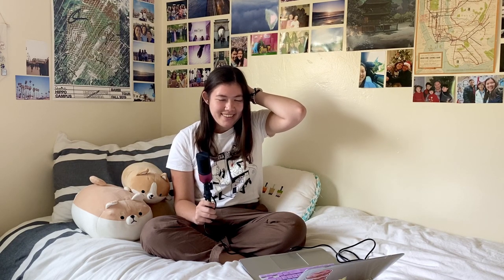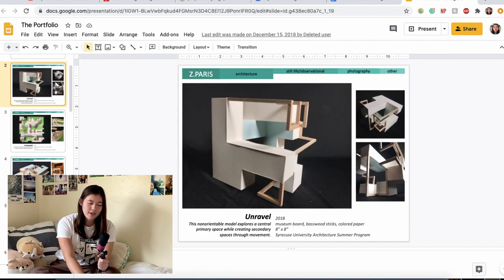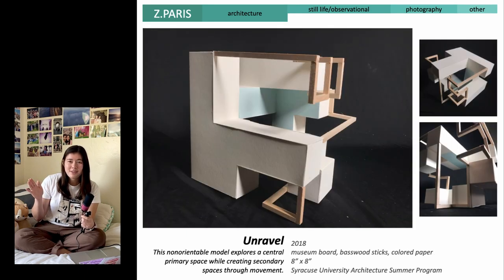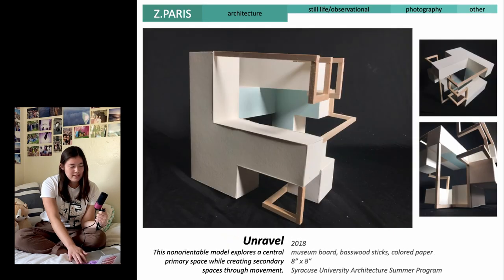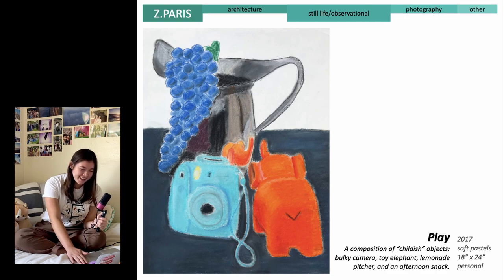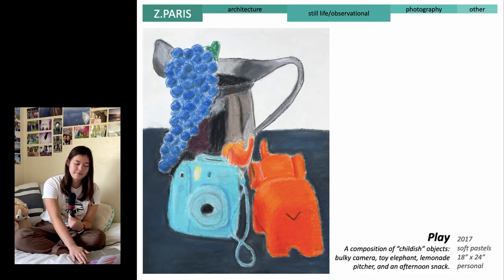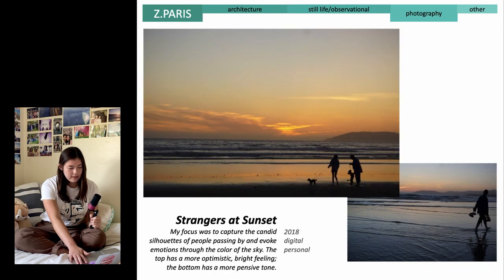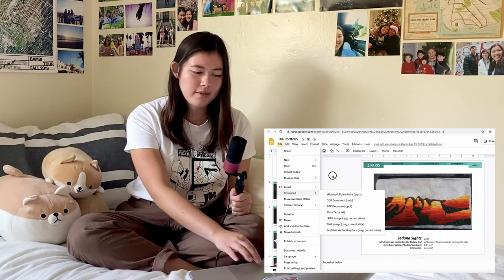high school architecture portfolio // tips + examples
In this video, I will be sharing the portfolio I used to apply to architecture colleges as well as explaining some tips I learned along the way. Hope this helps!!

✰ use every opportunity to show your creativity & problem-solving process (this includes not just the piece of artwork, but also the title, caption, layout of the slide/page)
✰ Highlight your strengths!
✰ No digital drafting/renders
✰ Use high-quality images! 1-2 on each page
✰ Try different mediums! Paint, draw, photography, diy projects, string, trash??
✰ No “floating” objects in your still life!
✰ Main focus is on the portfolio pieces, so don’t over-do it with fonts and colors
✰ Use recent pieces